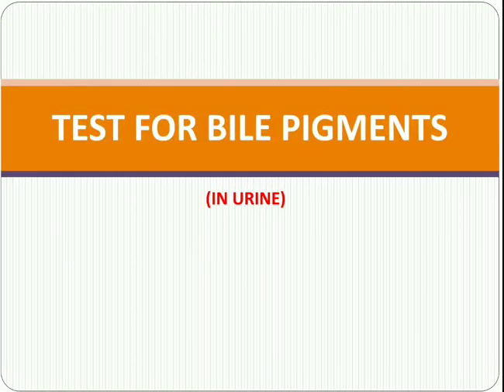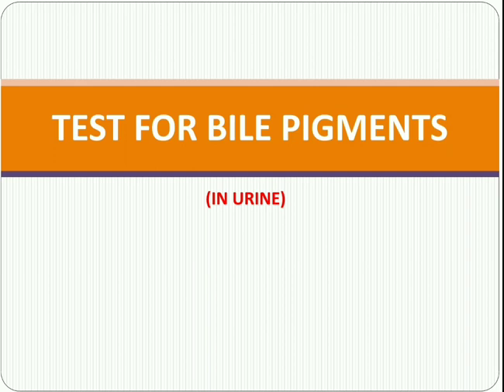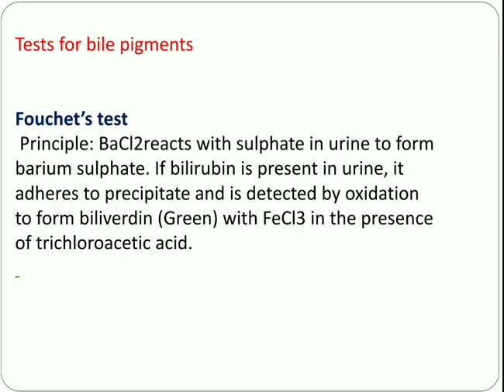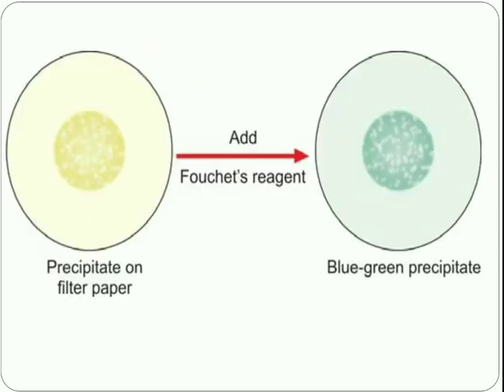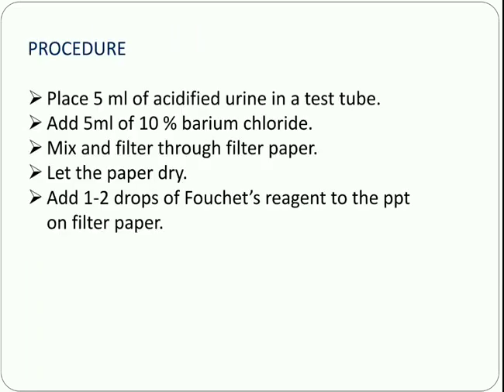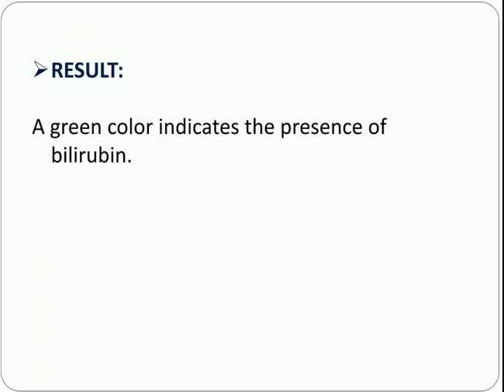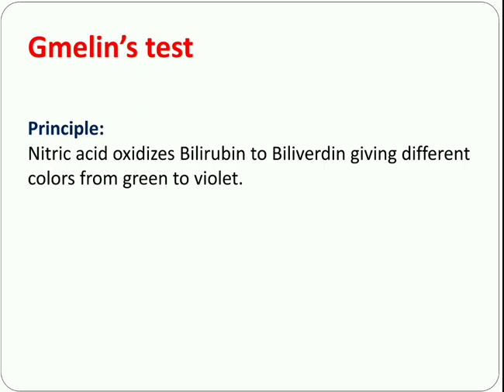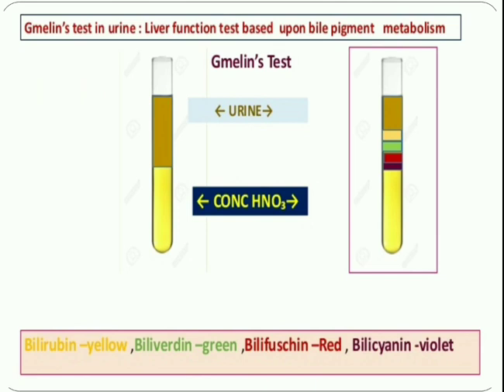13. Chemical Examination | Test for Bile Pigments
In the video of the Test for Bile Pigments, we cover what are the names of bile pigments and test for its determination.
a) Fouchet's test
b) Gmelin's test